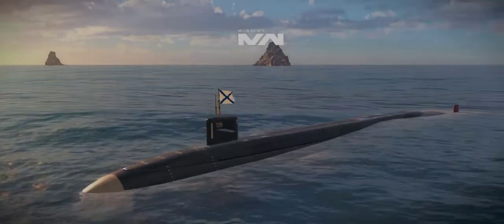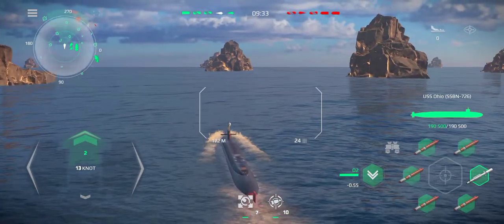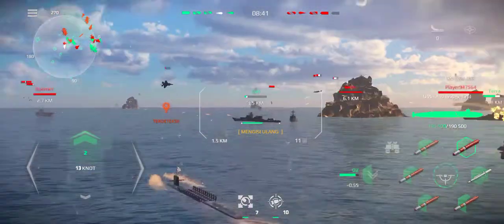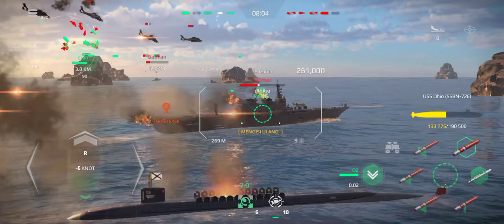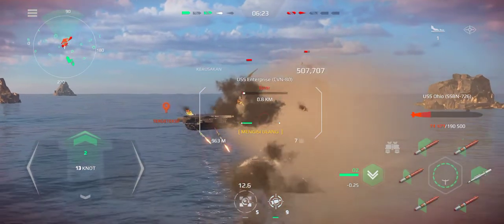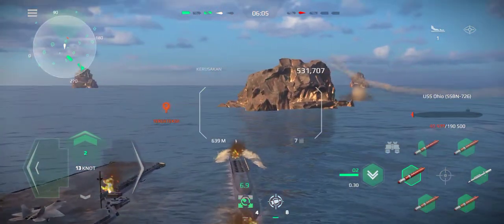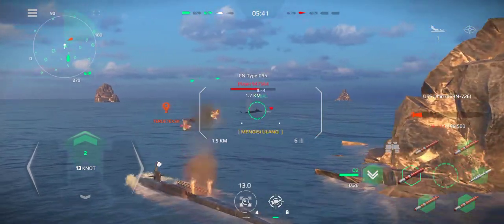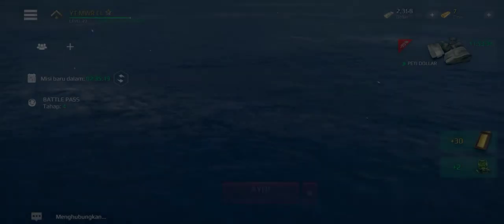GAMEPLAY USS OHIO PAKE 5 MISILE JL - 3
modern warship

modern warship gameplay